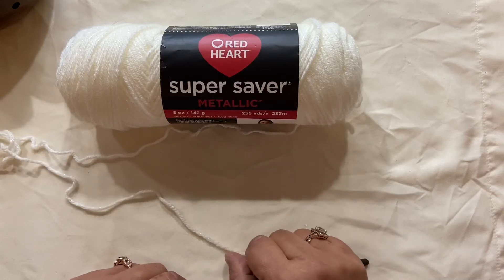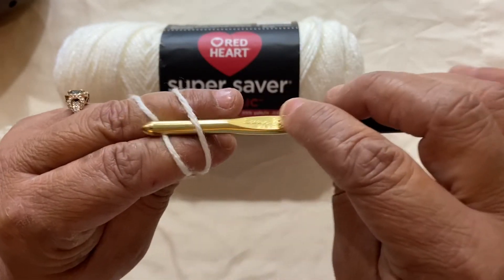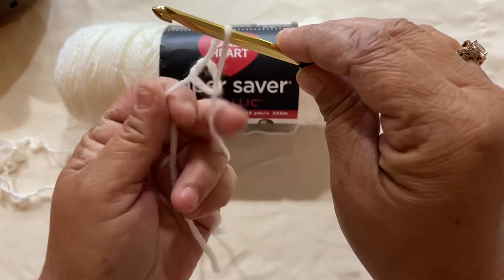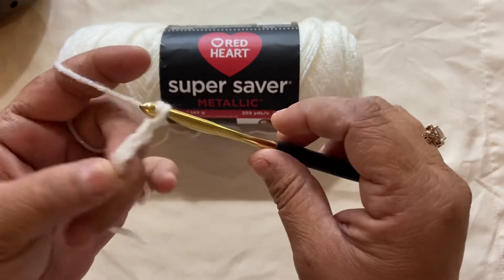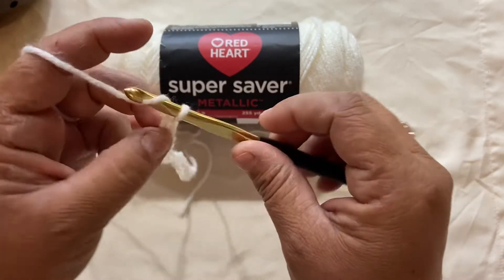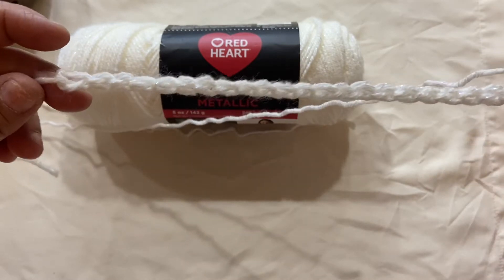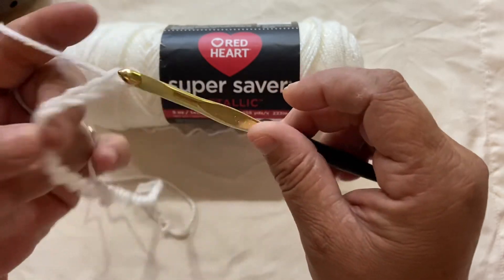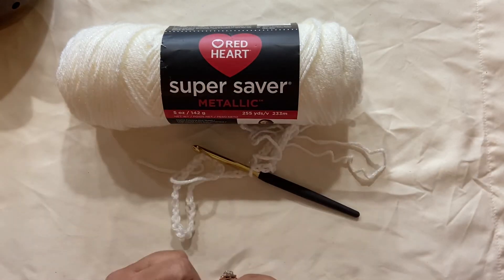Crochet How To: Creating Your Foundation Row: Beginner Friendly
In this video you will learn how to create your foundation row/foundation chains.

Yarn: Red Heart Super Saver Metallic in White